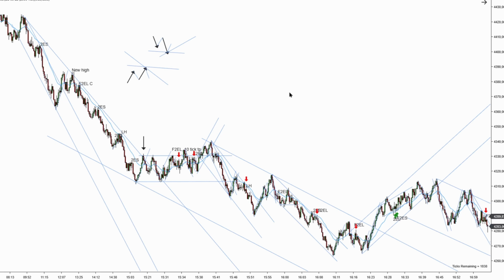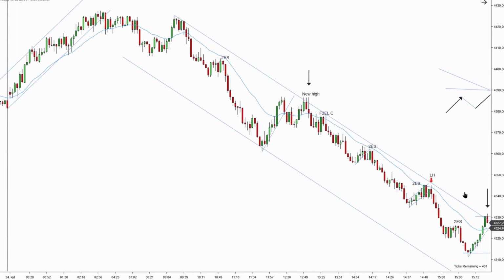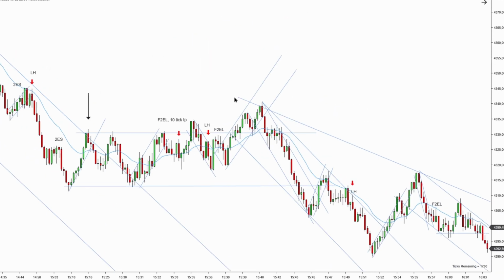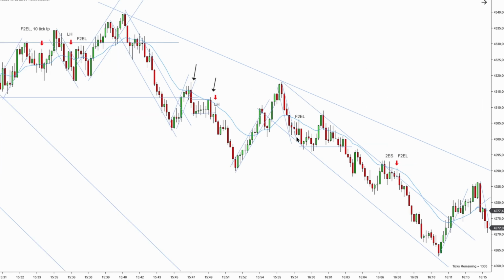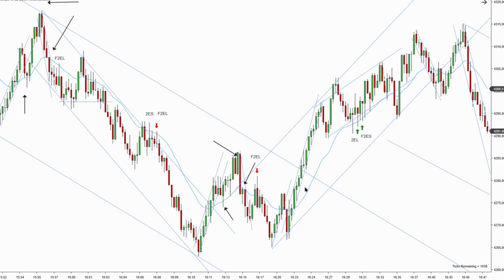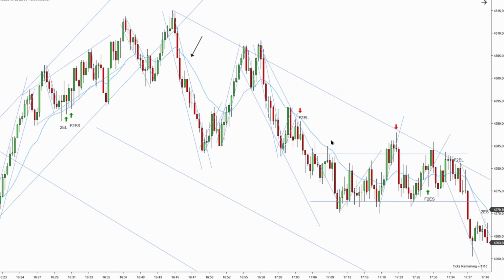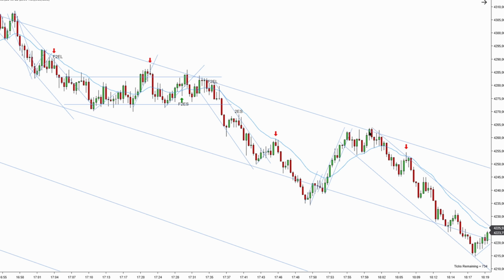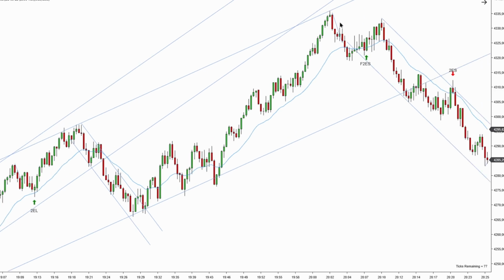Price Action Rules To Identify High Probability Setups